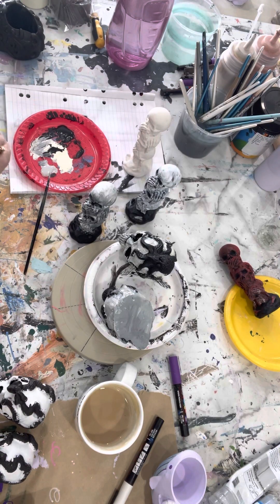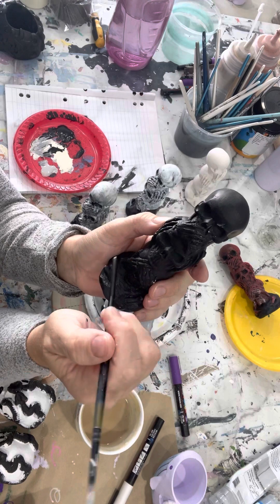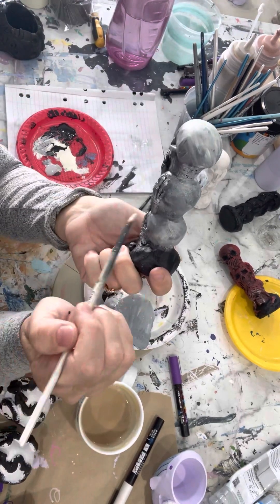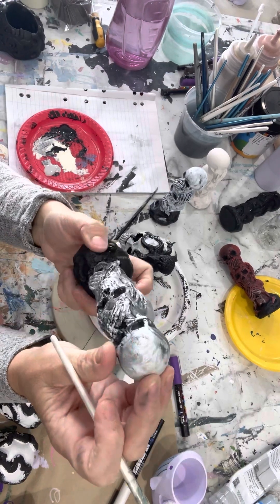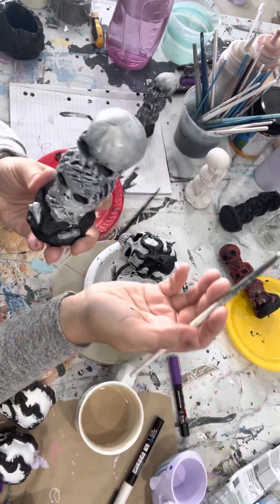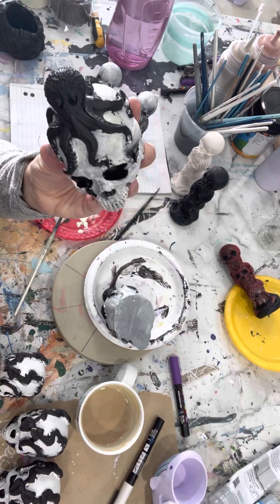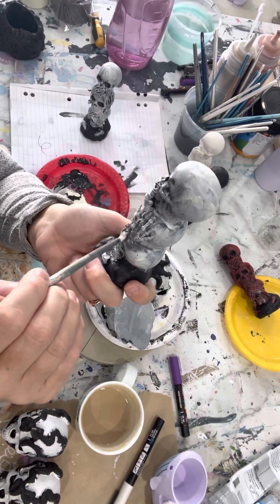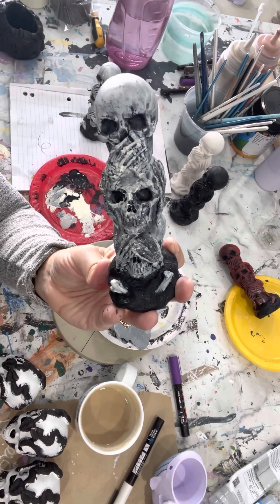Painting skull towers today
Today we are painting plaster skull towers - easy as not too much detail but look awesome - all the art I make is available at w
Keep watching for real in the studio unedited videos of a self taught artist just doing what makes me happy ❤️❤️❤️